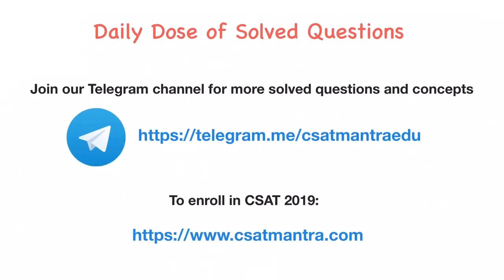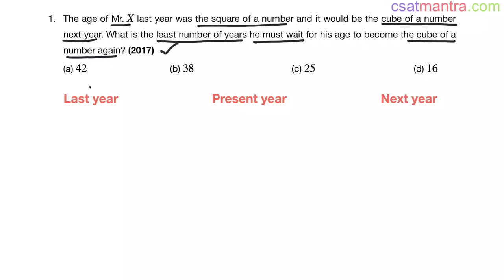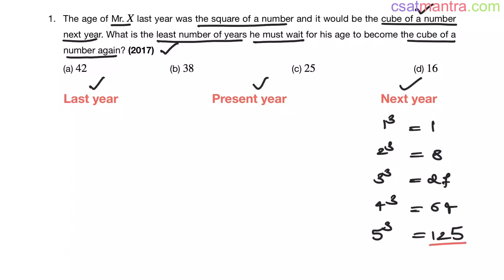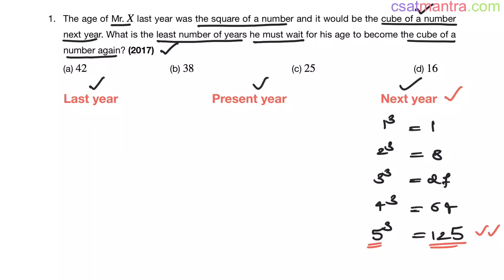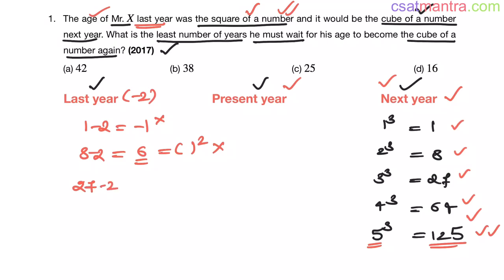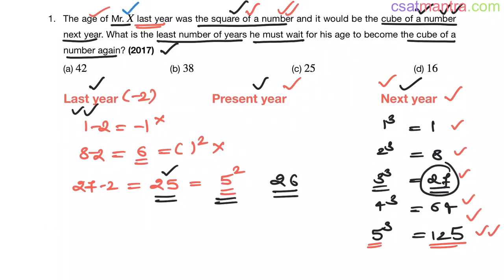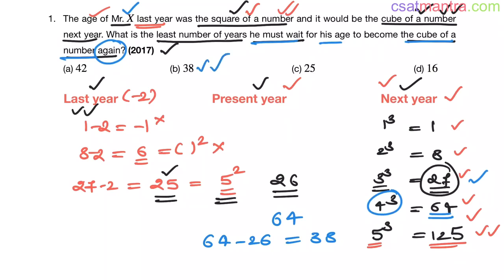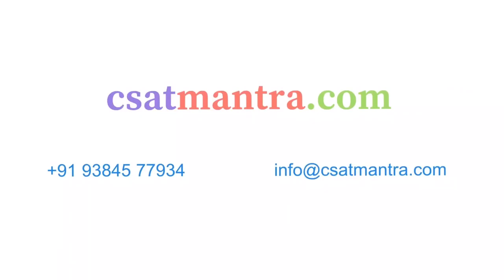The age of Mr. X last year was the square of a number and it would be the cube of a | CSAT MANTRA